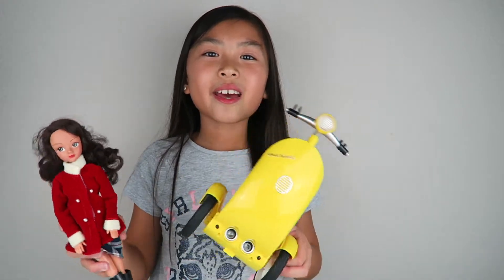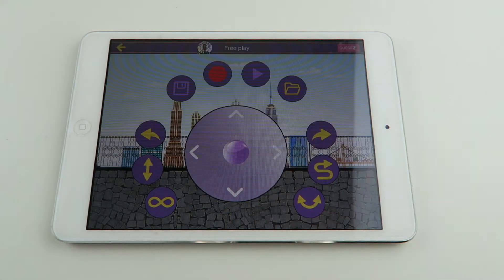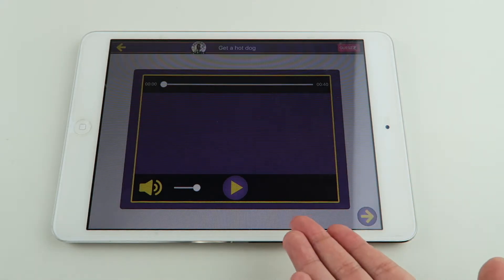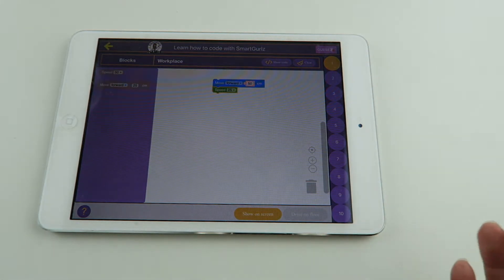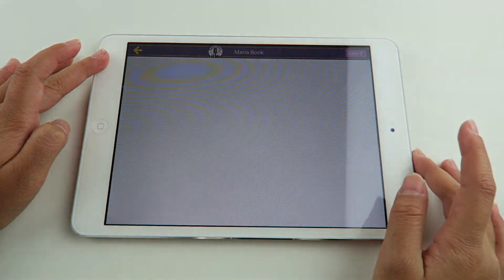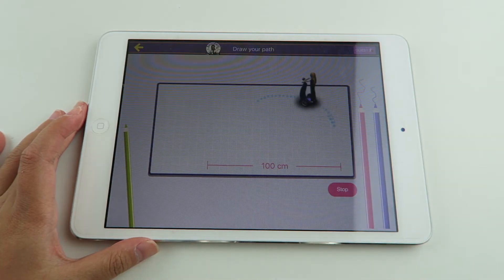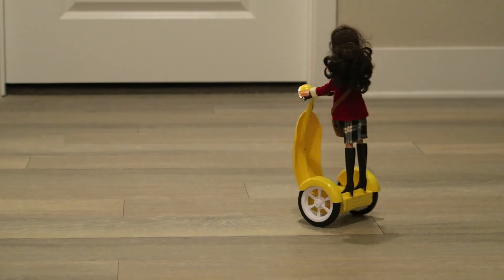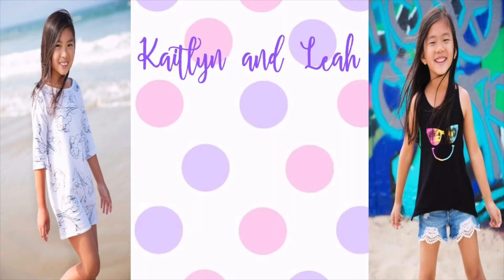Smartgurlz Siggy Robot With Maria Doll | Teaching Girls to Code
In today’s video Kaitlyn is reviewing Smartgurlz Siggy With Maria Doll. SmartGurlz Siggy robot with Maria doll inspires girls to be tomorrow’s creators and leaders by teaching them to code their dolls and Siggy robots in endless fun combinations.